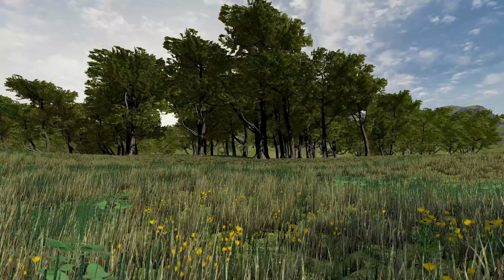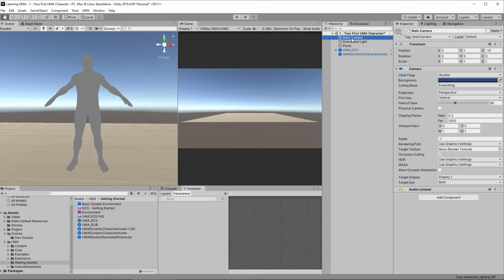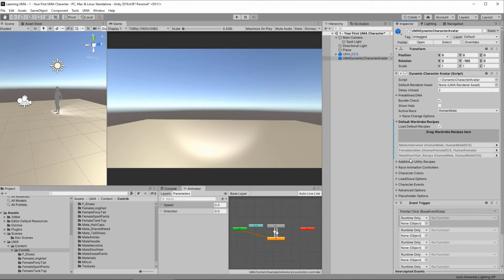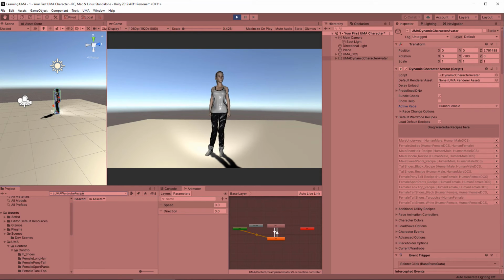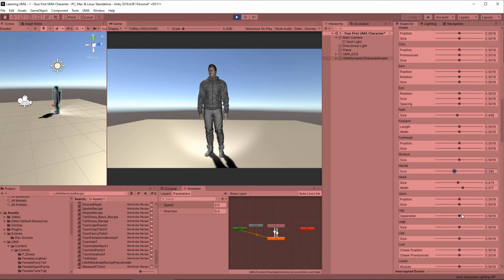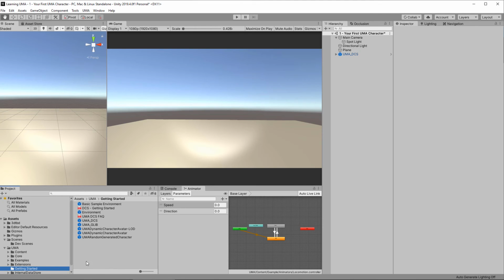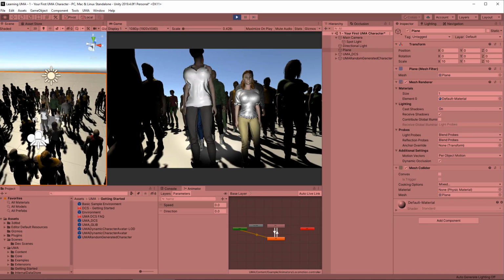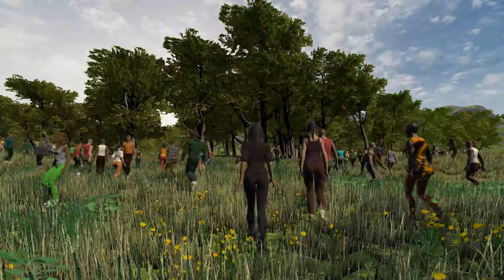Create your first 100 UMA Characters in 10 minutes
Creating your first 100 UMA characters is easy. In fact given 10 minutes to set up you can be creating 100 every few seconds. UMA (Unity Multipurpose Avatar system) is a really impressive and free tool for the creation and management of avatars in Unity.  Download UMA for free from the Unity Asset store

00:25 Install UMA
00:51 Create your first UMA
01:33 Camera and Lights
02:18 UMA Races
02:58 Customization Recipes
05:21 Changing DNA
07:08 Changing colours
07:44 Randomly Generated UMA
09:38 Tuning the Randomization
10:42 Up Next